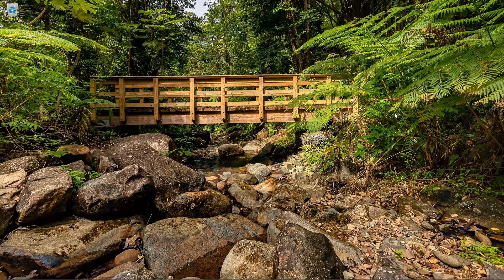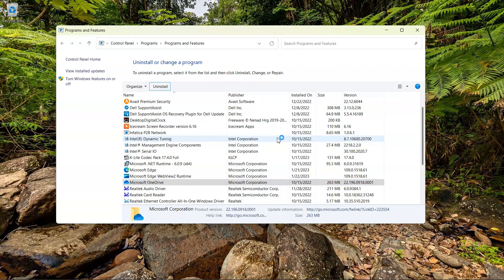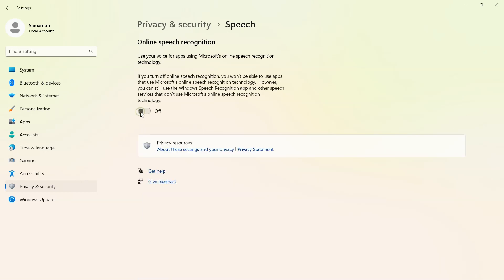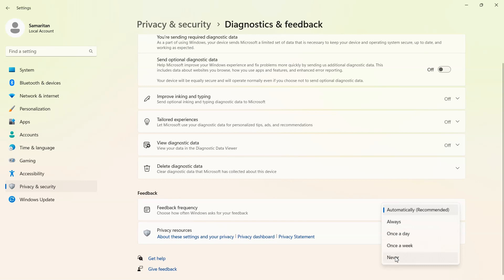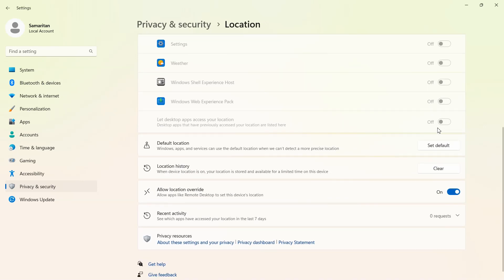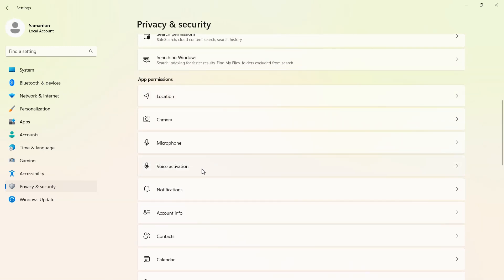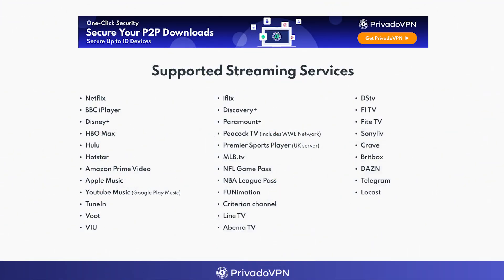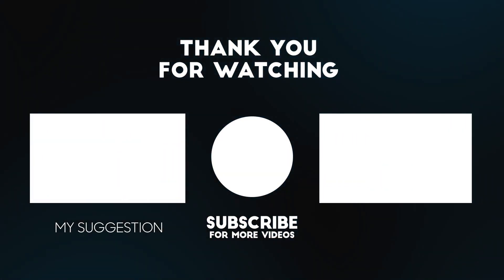Windows 11 Privacy Settings How to Stop Microsoft Spying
in this video i will show you some windows privacy settings which you should keep off if you care much about your privacy. it will also increase your laptop battery performance as it will stop background data Collecting process.

Privado VPN  Latest Offers
24 Months + 3 Free: Billed $53.73 ($1.99/mo) for the first 27 months, then $95.76 every 24 months

12 Months + 3 Free: Billed $37.50 ($2.50/mo) for the first 15 months, then $59.88 every 12 months
📎TOPIC COVERED

Windows 11 Privacy Settings - Immediately Turn Off
Windows Privacy Setup
How to disable telemetry in windows 11
Windows Privacy & Security Guide
Windows 11 Privacy Settings You Should Change Right Now
windows 11 user data collection